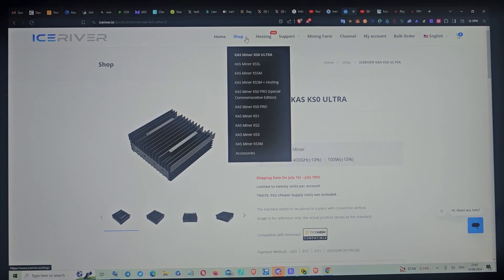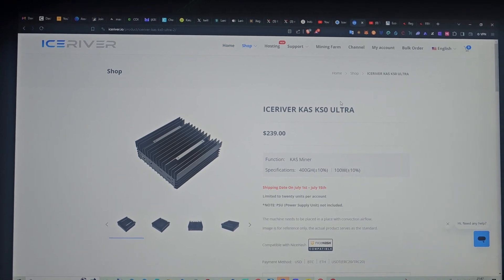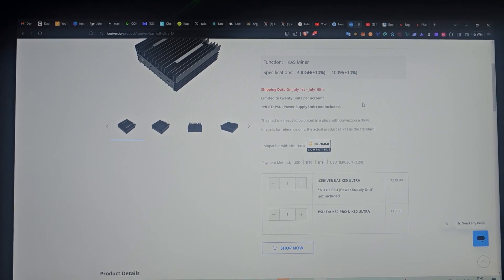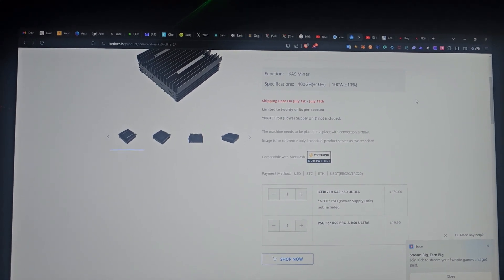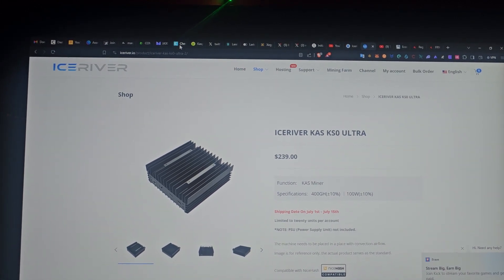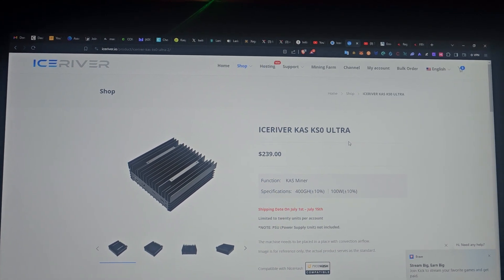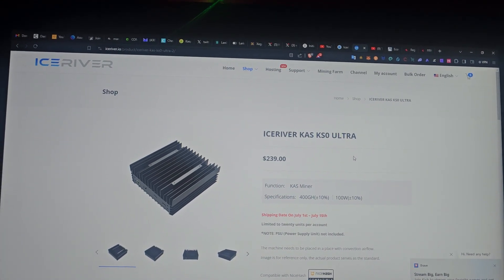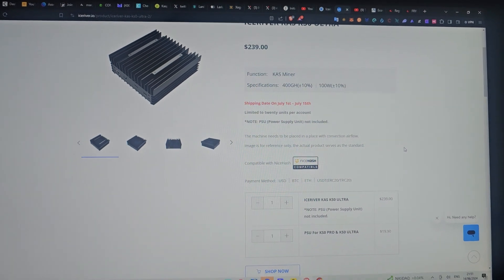Just ordered iceriver kso ultra for $239